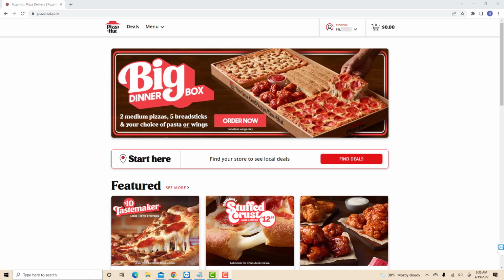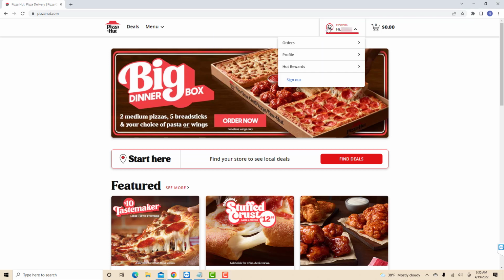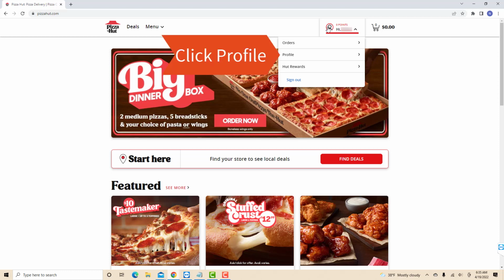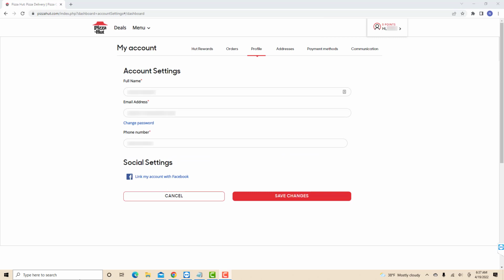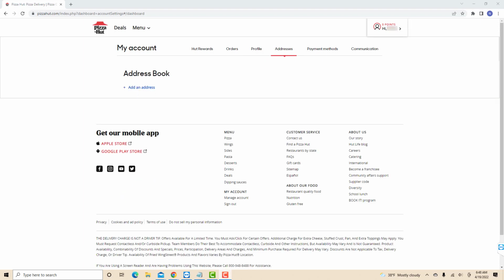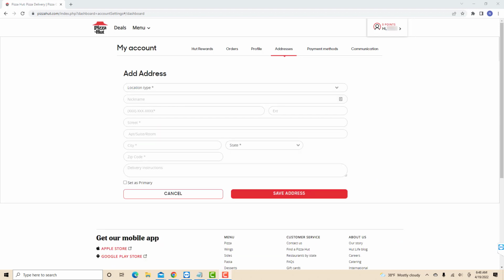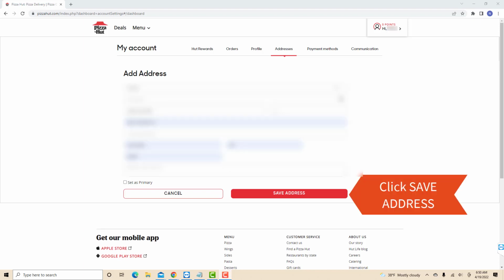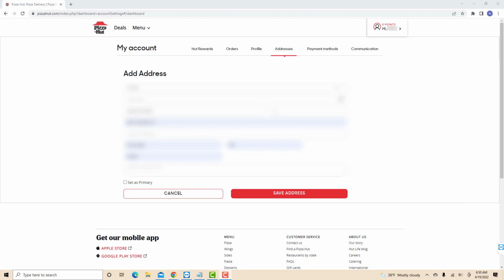How to Add an Address on Your Pizza Hut Account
Enjoy $0 delivery fee on your first Pizza Hut order via DoorDash

Learn how to add an address on your Pizza Hut account in just a few simple steps. Never worry about typing in your address again, and enjoy your pizza hassle-free!